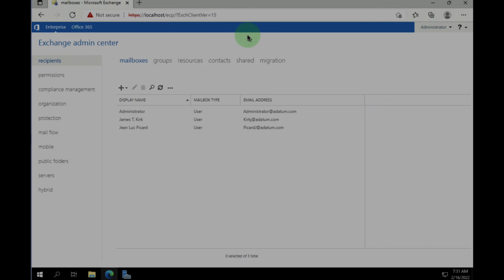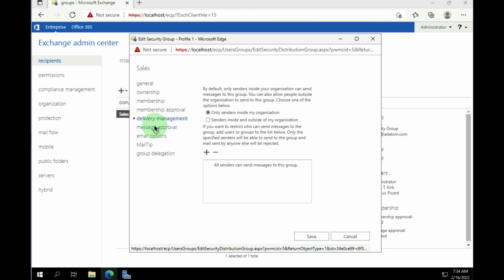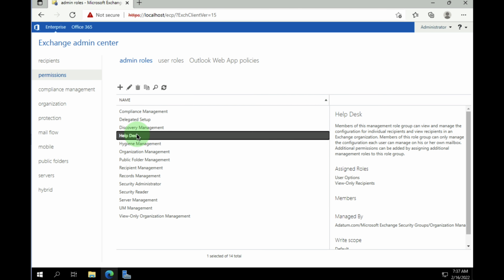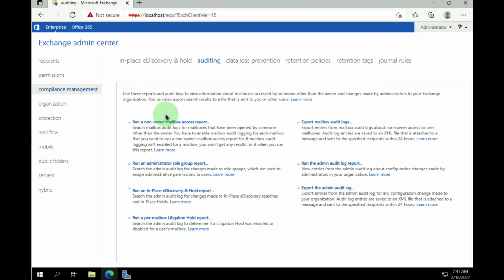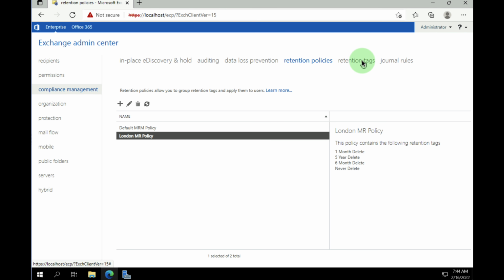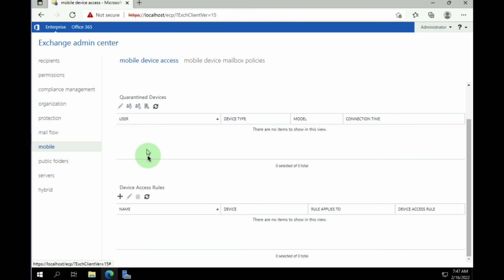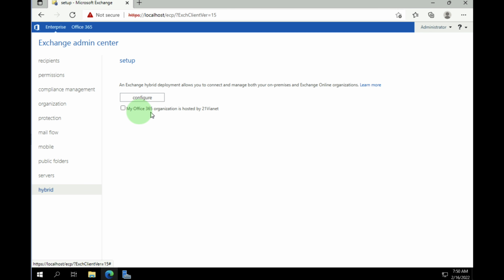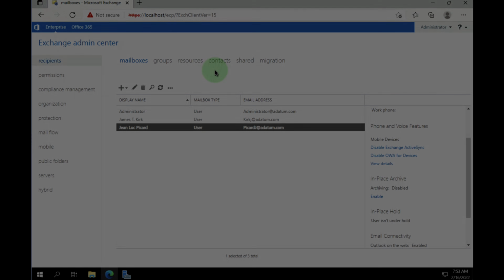Mastering Microsoft Exchange Server 2019 Expert Skills in just 30 Mins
This time I take an intense look at Administering Microsoft Exchange Server 2019. This is a fast paced tips and tricks session, all designed to get you up and running with Administering Exchange. Everything from managing users to security and connectivity. If you want to know more about Exchange Server but are limited for time, then this is a s session you won’t want to miss.